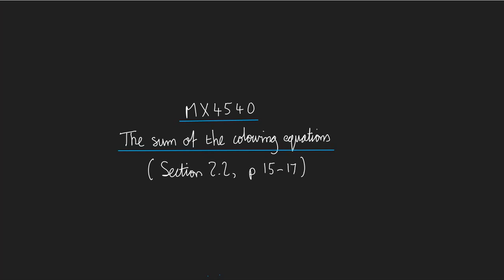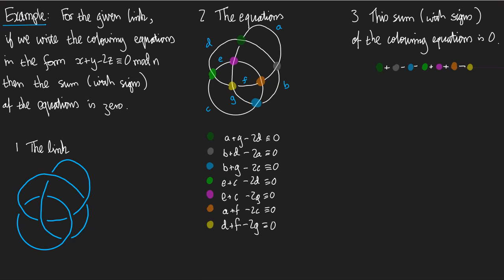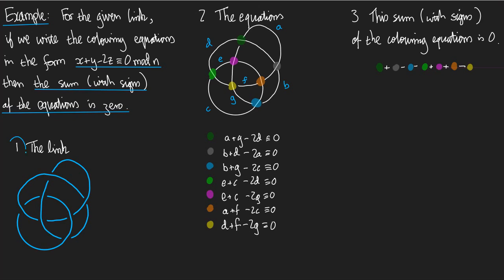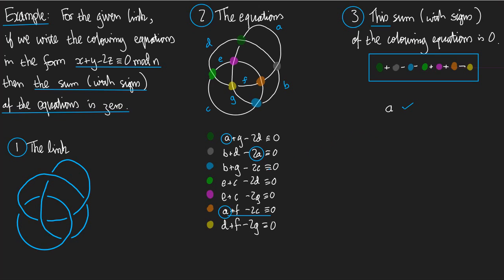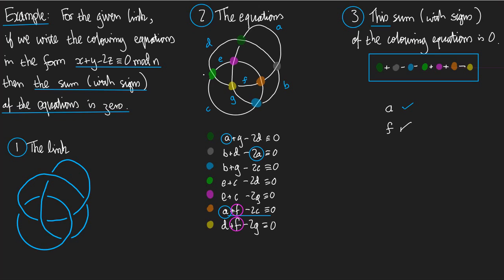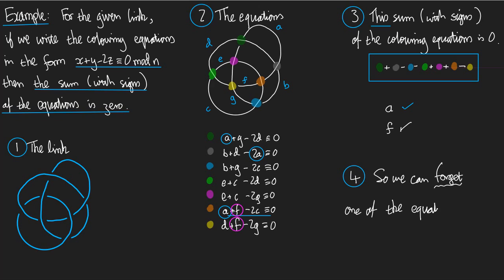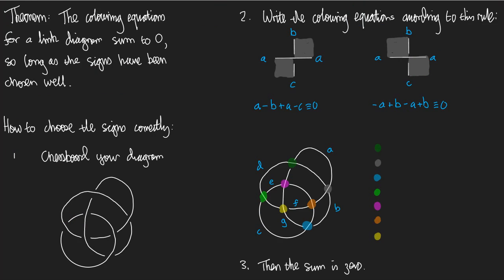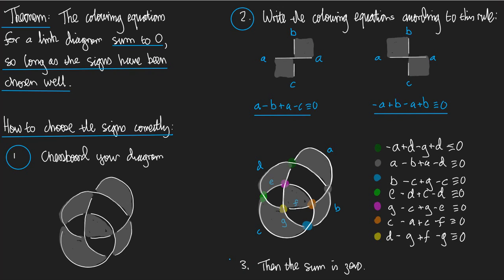The sum of the colouring equations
Based on pages 16-18.  (Warning, the video mentions different pages.)